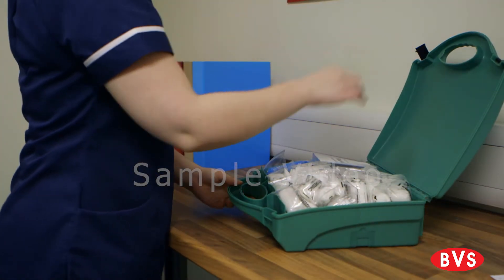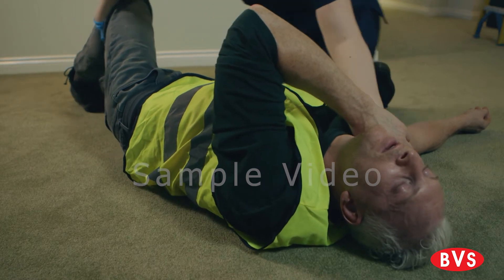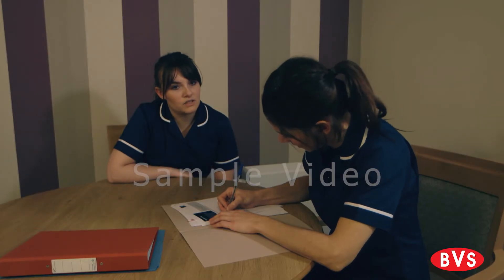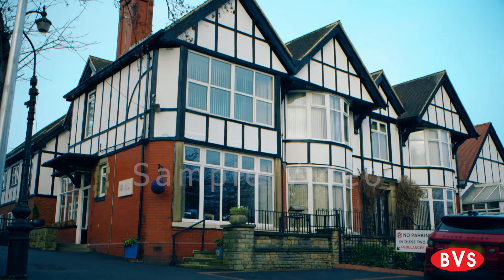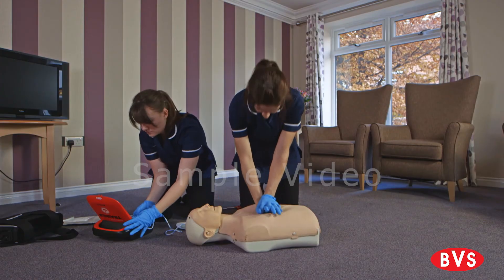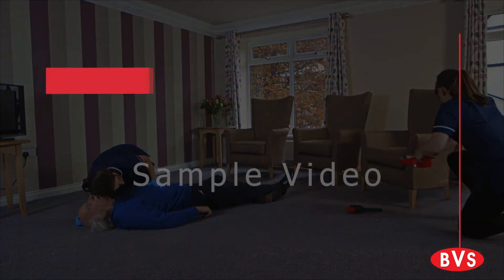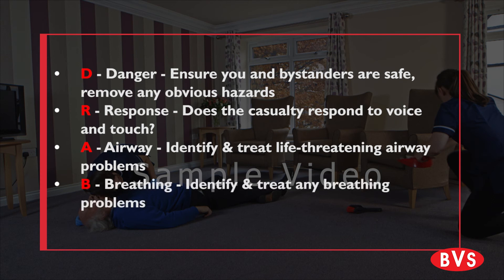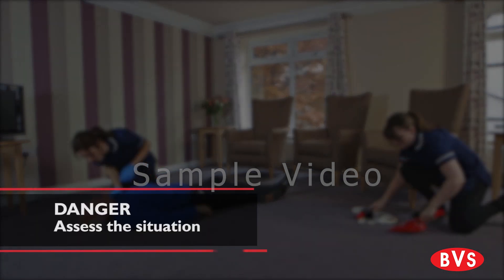Emergency First Aid for Care Workers - BVS Training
This training resource is now available for FREE UK delivery:
All basic first aid procedures are examined, including what to do if you come across an emergency situation, how to treat various types of casualties and how to record any incidents that have taken place.

This video follows guidelines and procedures issued by the British Red Cross, St John Ambulance and the latest Resuscitation Council Guidelines (UK). This title can be used for induction training of appointed persons and all other staff as required by the Care Certificate.

Subjects covered include:

The DR ABC Primary Survey
CPR
Use of an AED
Recovery Position
Calling an Ambulance
Heart Attack
Stroke
Severe External Bleeding
Shock
Choking
Seizures
Concussion
Broken (Fractured) Bones
Back Injury
Burns
Diabetes
Eye Injury
Allergic Reactions
Swallowed Poisons
The First Aid Box
Records

Video Format:
DVD or Download

Duration:
46 minute video in 21 sections to be used in a suggested half day training session

Supporting Materials:
Contains a Lesson plan, Handouts, Question and Answer sheets, Care Certificate Workbook and a CPD accredited certificate

Consultant:
Nicola Pickering High Peak First Aid Training

Peer Review:
Undergoing Review by ROSPA

Standards:

Care Certificate Standard 12 and 13.4

Social Care Induction Framework for Wales (SCIF) (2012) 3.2

NOS: CHS36

QCF: Unit Ref: L/602/5058